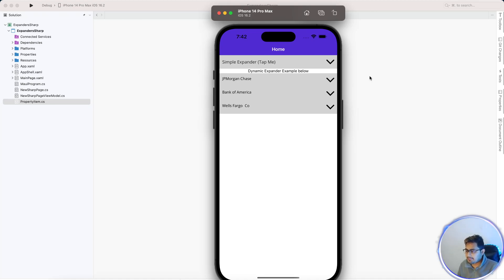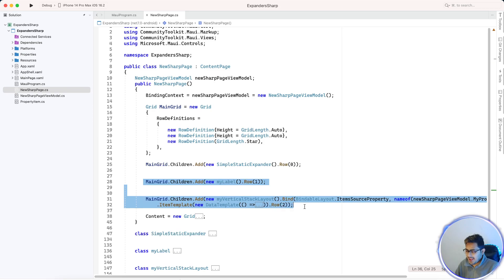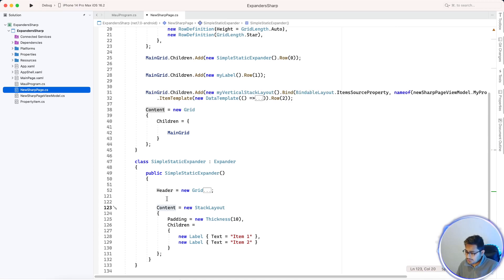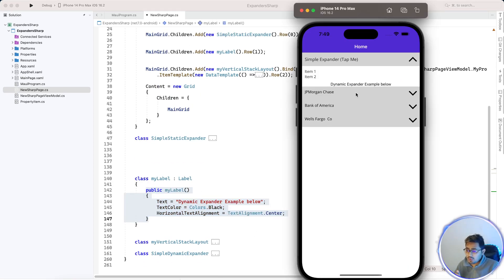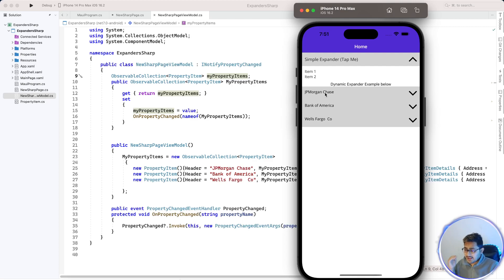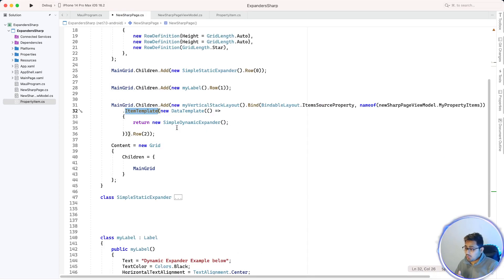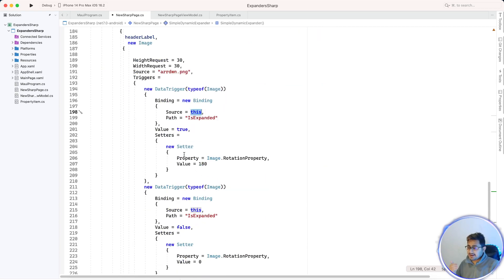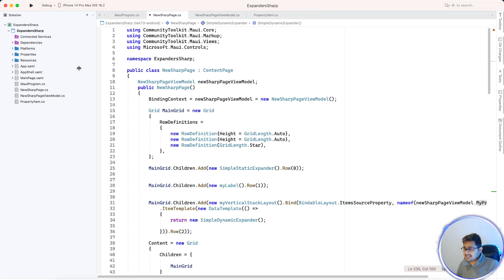Dotnet MAUI Expander Static and Dynamic in C#